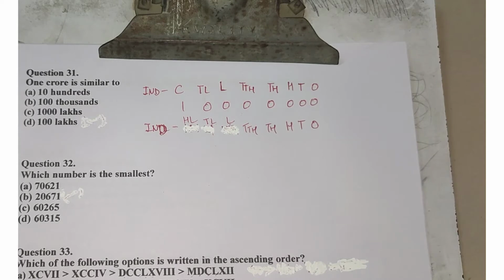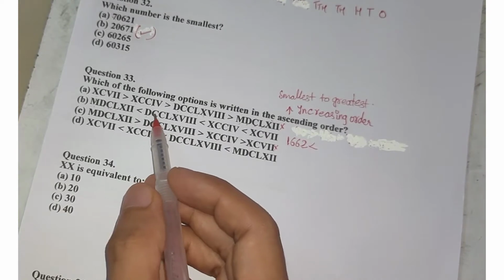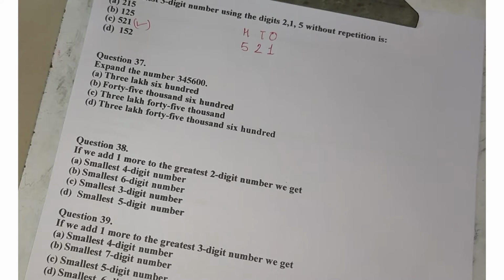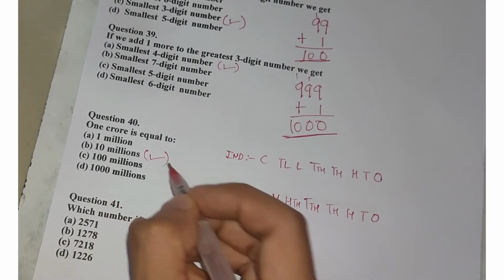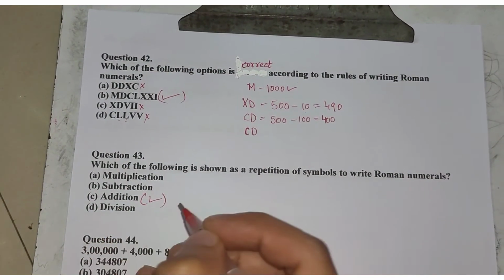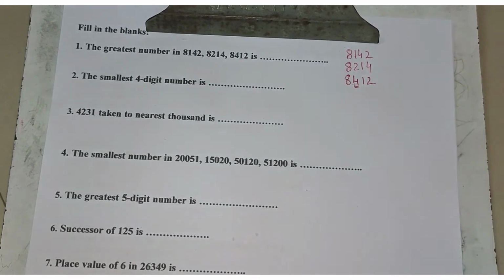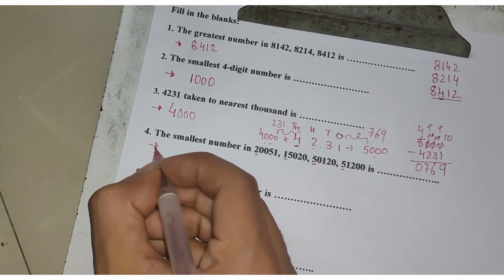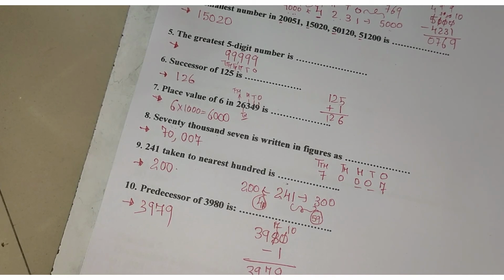CLASS-6 NCERT MATHEMATICS CHAPTER-1(PART-2)